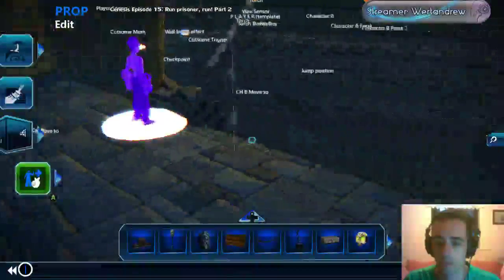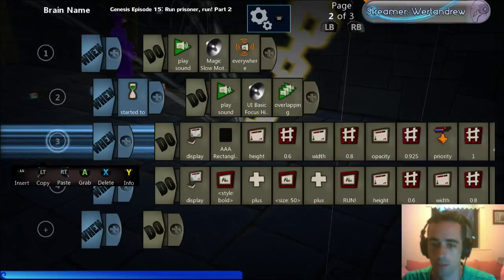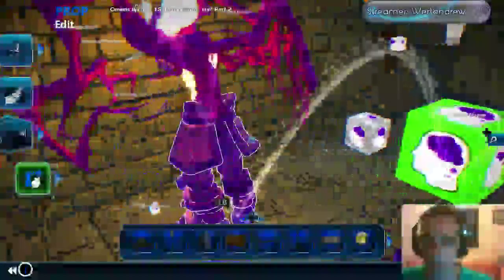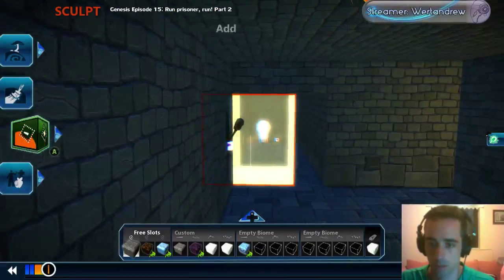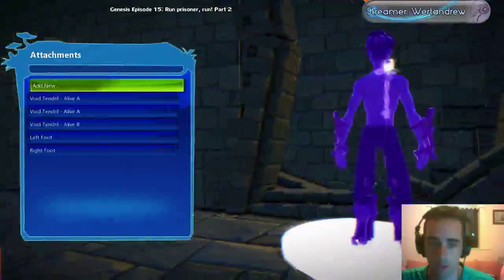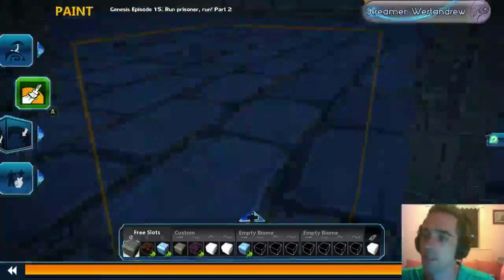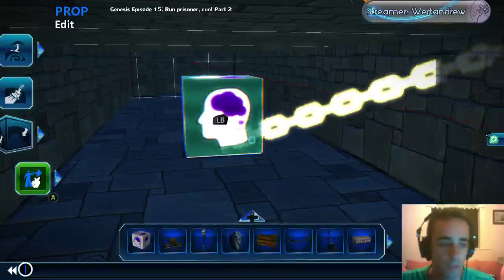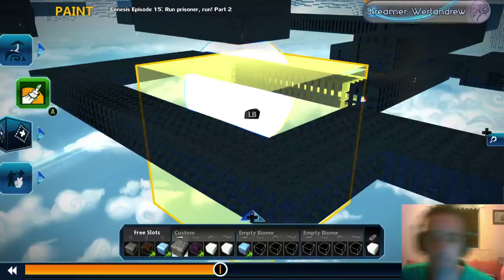Genesis Episode 15: Run, prisoner, run! Part 2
"Genesis" is a Twitch mini-series with Project Spark Community Member Wertandrew2 creating a first-person Horror game from scratch.
(almost on a daily basis)

In episode 15,  we move  from the transformation 1 cut-scene into the running part. We start creating the hallways where the player will run and set the base for a thrill-based chase scene.

-Sculpting the path towards the last area.
-Setting the freak to chase you down (basic logic)
-Adding a slow-mo to warn the player that he has to run.
-Adding a reset functionality in case the player dies.